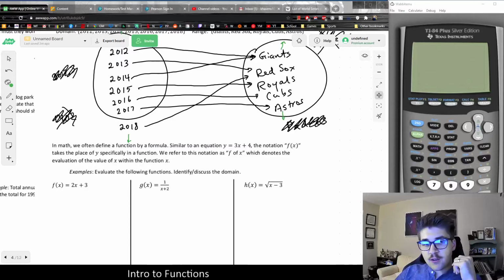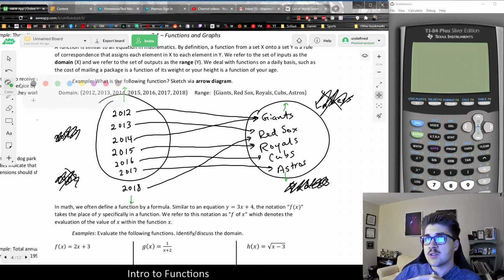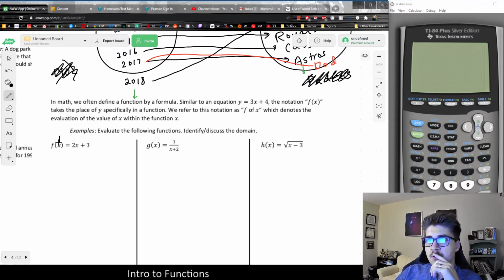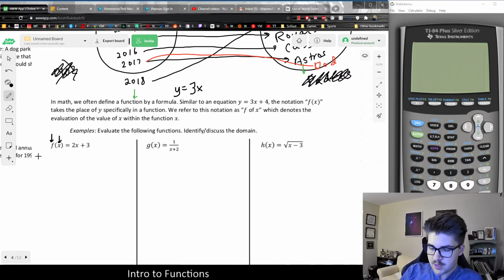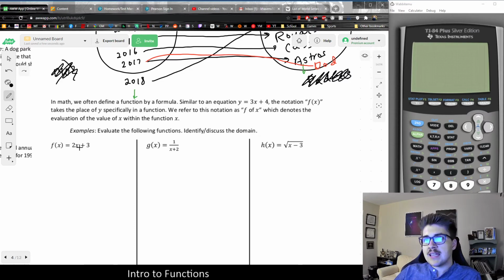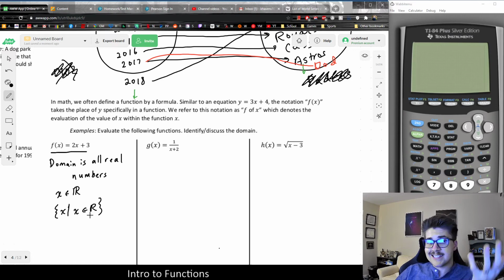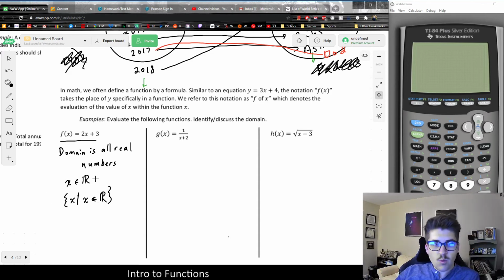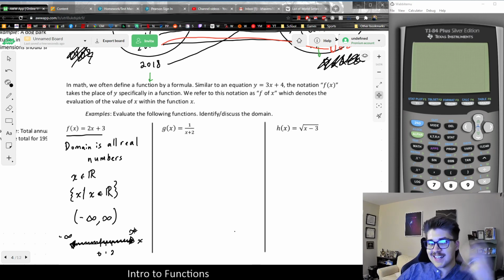Finding the Domain of a Mathematical Function (example 1)